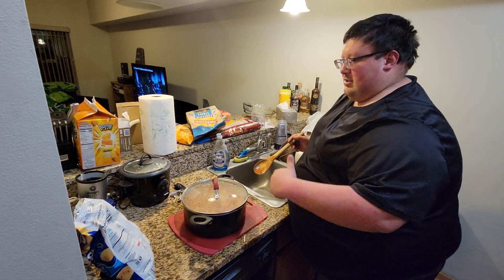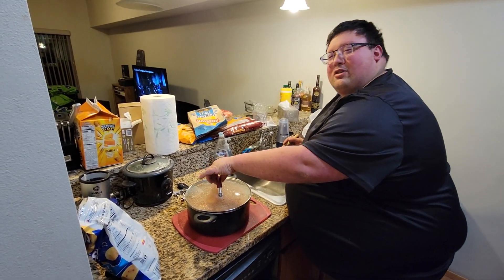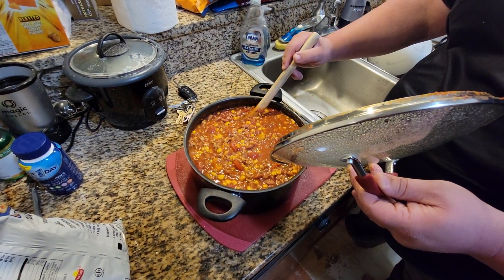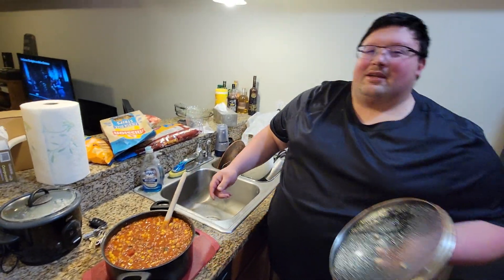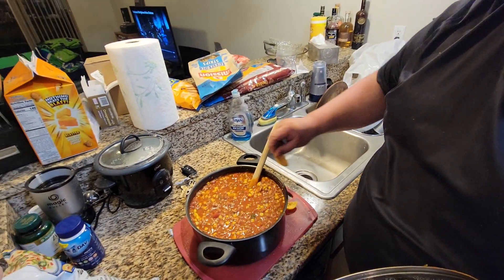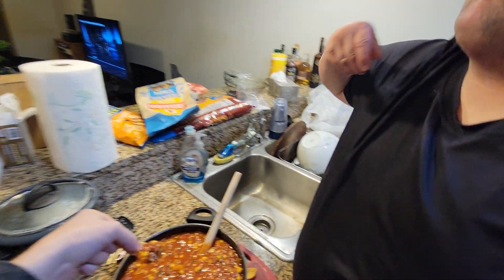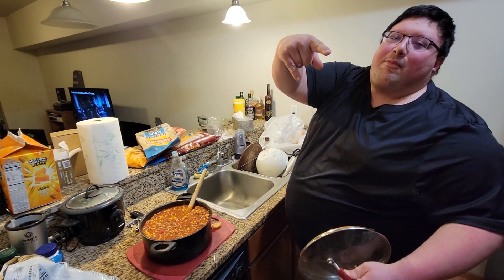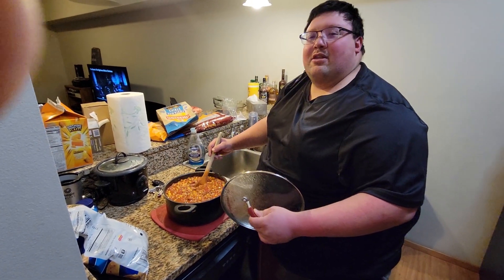Ryan's chili final result